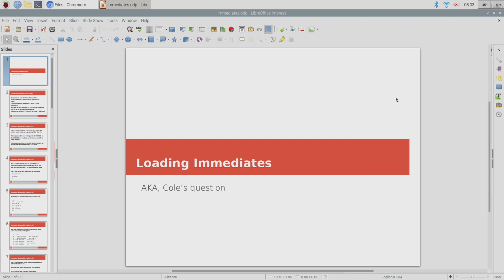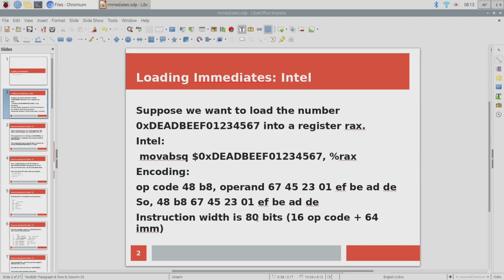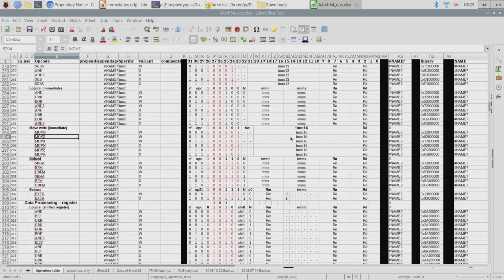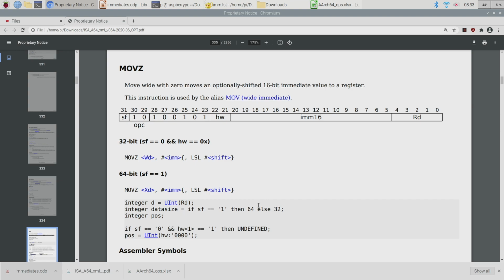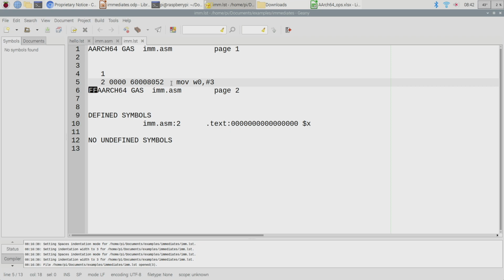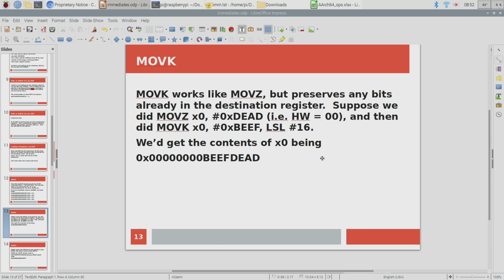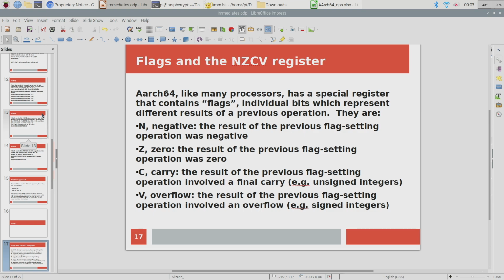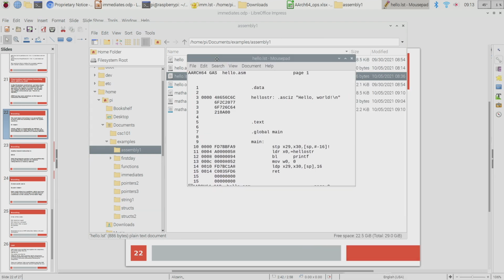CSC241: 12 October, Loading Immediates + Flags